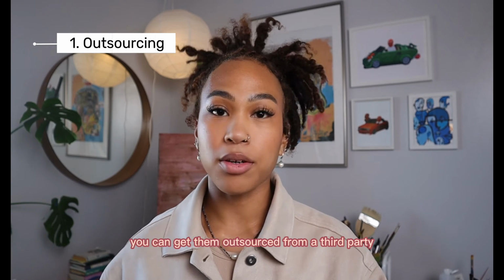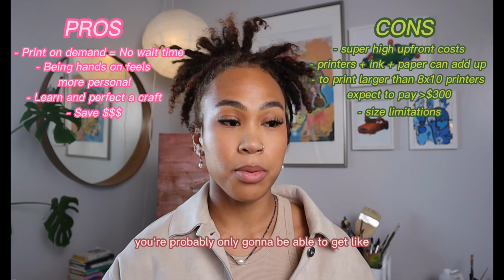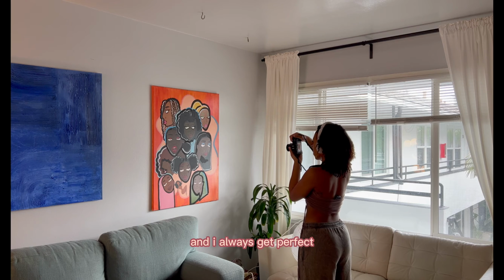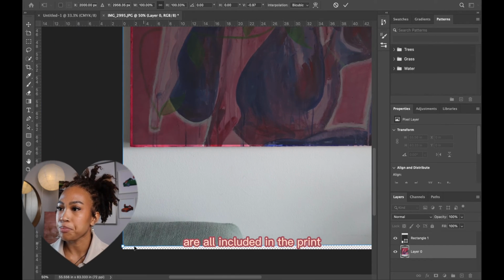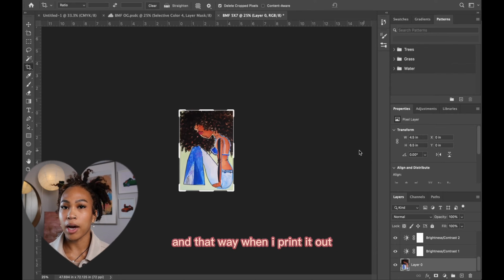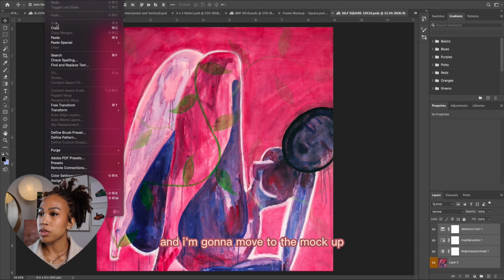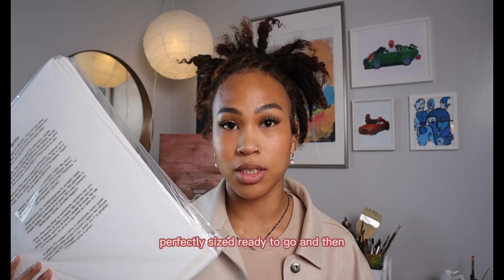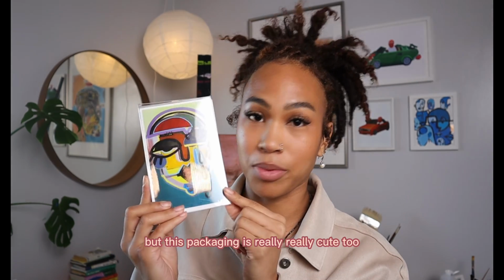Making art prints AT HOME | Pros + Cons | Photoshop Tutorial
Hey, y'all! If you're looking to print your own prints at home, I hope this video helps. Ask any and all questions you have below!

LINKS TO PRODUCTS IN VIDEO

0:00 INTRO
0:56 Pros + Cons
4:21 The 3 Steps
4:57 Step 1- Photos vs. Scanning
7:28 Step 2 - Editing on Photoshop
15:38 BONUS - Frame Mockups!
19:04 Step 3 - Printer, Paper, Packaging